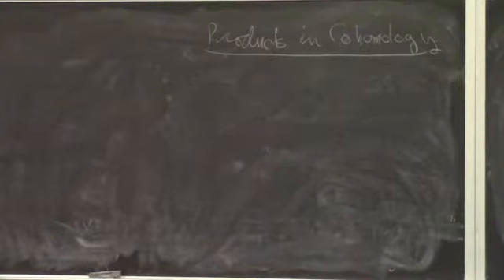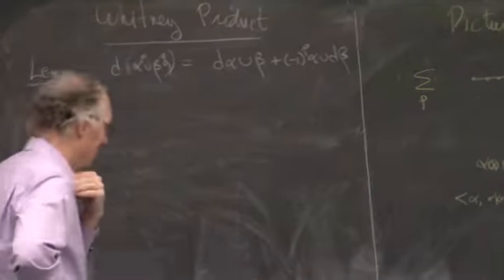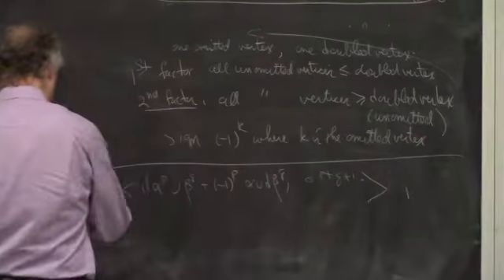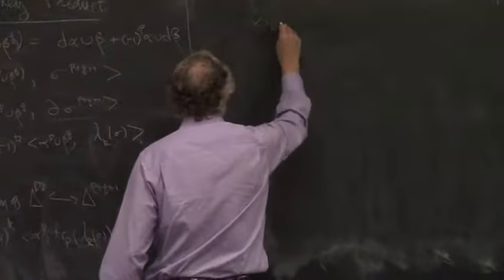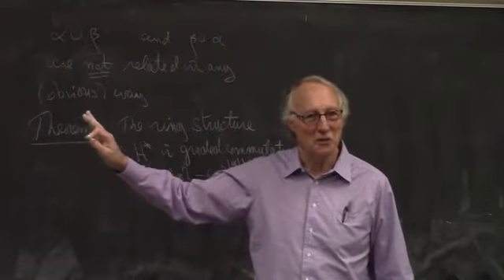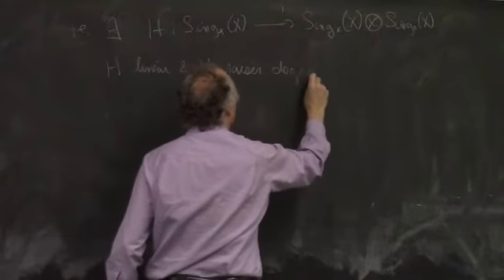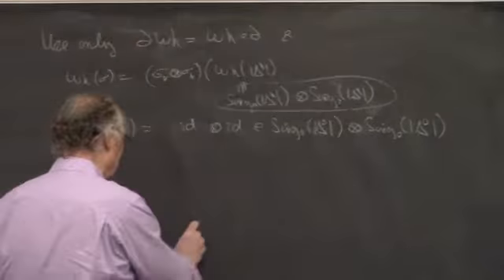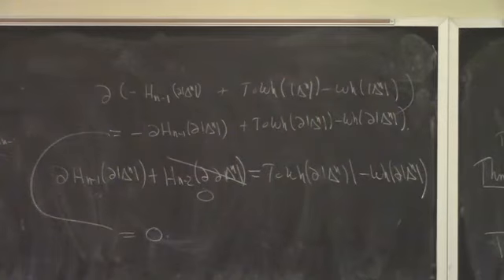John Morgan - Products in Cohomology - Homotopy Theory Lectures at Stony Brook - 22 Oct. 2018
Lecture 2 of 7 of John Morgan's introductory lectures on homotopy theory at Stony Brook in the fall of 2018.  In this lecture he covers products in cohomology, specifically the Whitney product in singular cohomology.
Corresponding lecture notes for the series can be found here (the first few lectures were not taped):